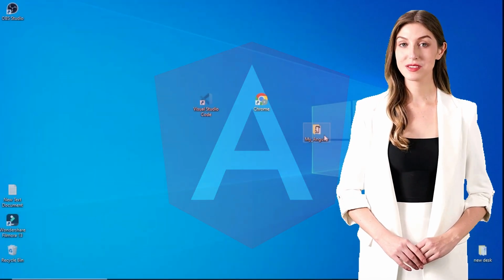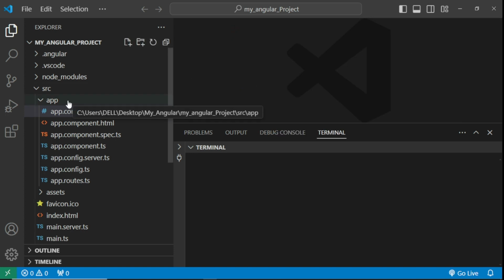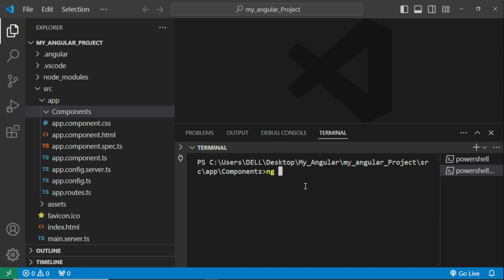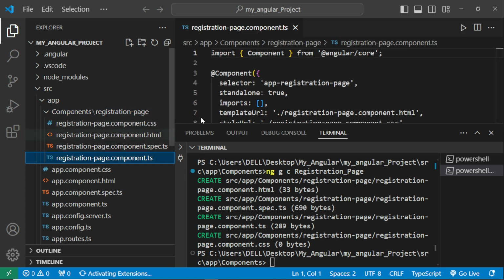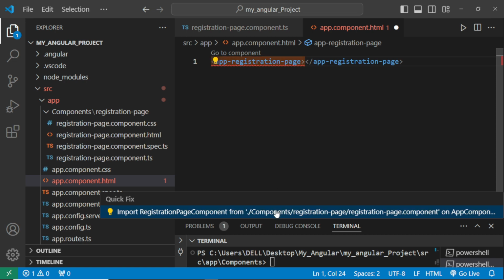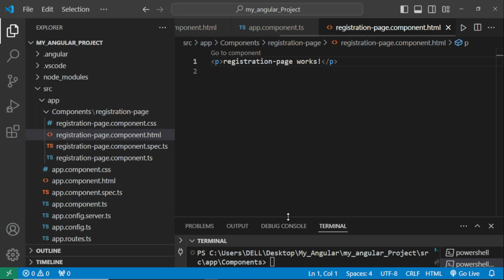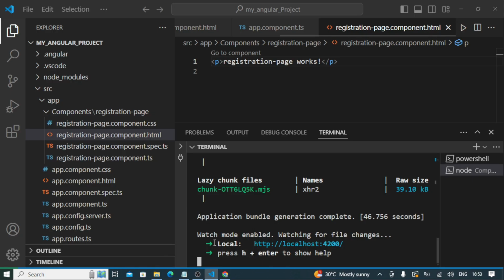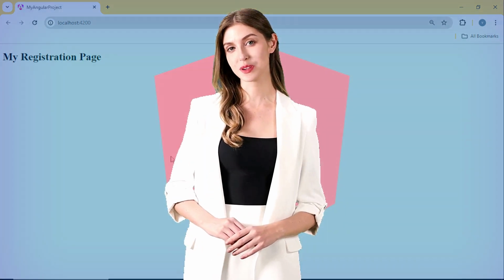how to create angular component in visual studio code | Learn Angular For Beginners | 2024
Discover the world's first AI-powered learning experience for Angular! Transform your web development skills with cutting-edge AI guidance, interactive tutorials, and personalized feedback. Dive into Angular like never before and elevate your coding journey with the future of education. Ready to revolutionize your skills? Start your AI-enhanced Angular adventure today!

Learn Angular with AI
how to create angular component
angular component